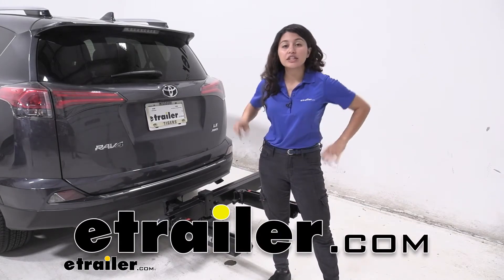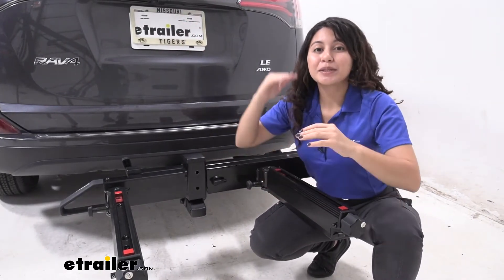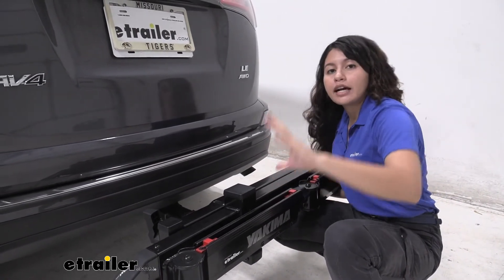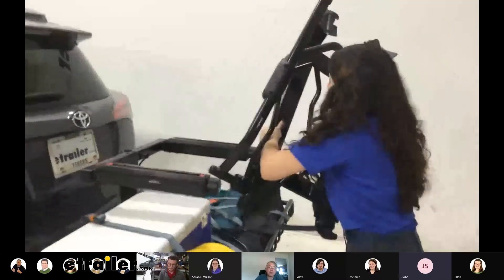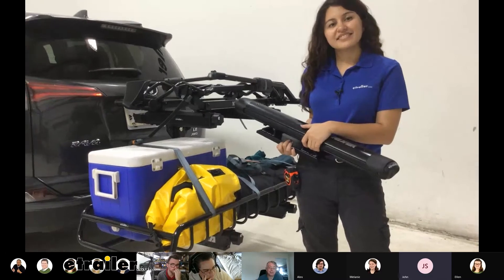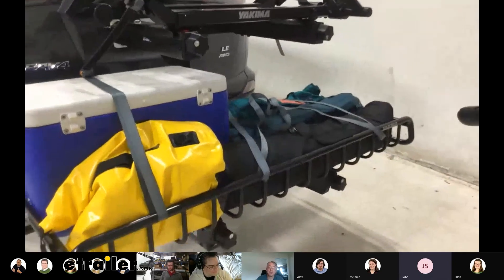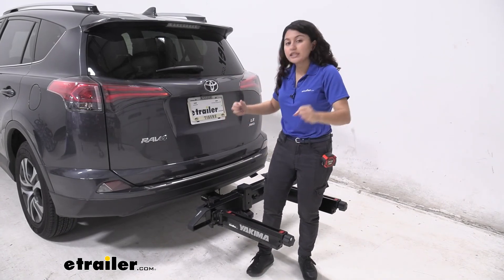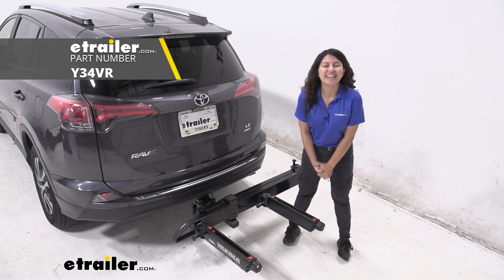etrailer | An In-Depth Look at the Yakima EXO SwingBase Swing Away Hitch Extender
Hi everyone, It's Yvan here at etrailer. And today we are looking at the Yakima XO swing base swing away hitch extender, designed to be used with Yakima accessories here at etrailer. The Yakima exo system is a system that's designed to mix and match different accessories to kind of build up and an in out with this system. The core point is the swing based hitch extender, you cannot start the Yakima exo system without this piece. The Yakima exo system swing base, works with the double up two bike rack for your biking needs, the snowbank ski and snowboard carrier, the gear locker, enclosed cargo carrier, and the gear warrior cargo carrier. Build up with a swing base for accessories for different adventures so you can go hiking, you can go camping, skiing, cycling, it's really up to you.

The arms use a cleat system to hold onto your accessories,, and these use locking speed nabs. Let's take a look at how speedy are these speed nabs. Where starting at the completely open position, and then start tightening down these speed nabs. Here they are completely secured. And then you just lock them into place.

There are two cleats on each end of the arm holding onto your accessories and keeping them in place. I've thrown a whole bunch of different accessories and put them through their paces, and I have noticed that they really grip onto them very well. These cleats keep the nice secure and tight, even as we run around with them. This swing base comes with three locks; one for the hitch pin or anti-rattle bolt, and two for the speed knobs. Now when you are going to be adding accessories, you will need lock cores to match.

So I highly recommend counting how many lock cores you think you're going to be needing and getting them all at once so that they will all be key alike. When you do have this loaded up with say your bike racks, your cargo carriers, and you do end up covering your license plate and your taillights, that's perfectly fine because you can get the lit kit. And it plugs into the swing base which will allow you to relocate your tail lights as well as your license plate to keep you safe on the road. This is a very heavy system and I actually needed help to install this into my hitch because it weighs a total of 64 pounds. One thing to know is please make sure that you have the hitch capacity for your entire system because this is just the base.

And as you add up the gear or your bikes, you will end up adding more and more weights to your system. The heaviest this can carry is if you use the gear warrior cargo care, and that can carry 250 pounds. But it also depends on what kind of accessory you are using. You will get the most weight capacity out of the system. If you use it alone without the top shelf, and you will notice on our product pages the different weight capacities your accessories will have depending on where they are mounted. The main feature of the swing base is that it can swing away, and to do so first note that you have a handle on the side that please use this as a swing in way and bring it back. Cause this is where you'll get the most support. But to start the swing away process, you have this knob here at the back that you need to loosen. Note on larger vehicles with protruding bumpers, this can become a tight fit but there should be just enough space to rotate that knob. Once that is loosened, you then have this other knob you need to pull out, and that releases the entire swing base. And then you can push it out 90 degrees before it secures right here in the corner. This swing away features is especially useful if you have accessories like the bike rack where you can mount and dismount your bike on each side. Now let's take a look at some measurements. First, we're going to talk about the height of this swing base, because lets say you have a door or a tailgate you are worried about when it comes to clearance, you're going to want that measurement. I'll give you some base measurements because your actual ground clearance and height will depend on where your hitch is on your vehicle. So measuring from the bottom lip of the hitch receiver, it sits at 11 and 5 eighth inches. Then measuring from the top of the swing base to the ground, it sits at 18 and a quarter inches. If you do have a wider vehicle you'll wonder if this does swing out far enough. So I'll measure from the middle of the swing base, which is aligned with the middle of your hitch, and to the furthest point it sits at 33 inches. If you are worried about cleara